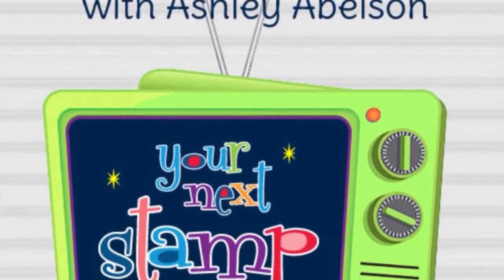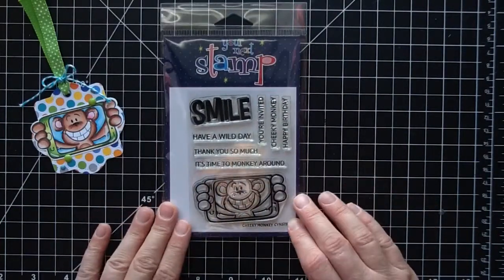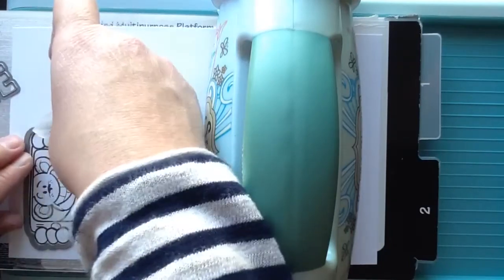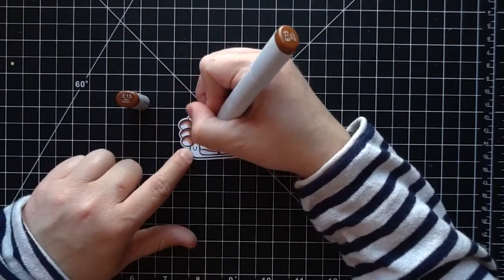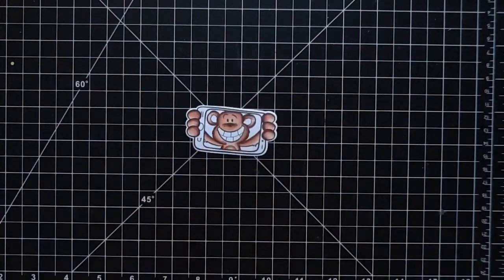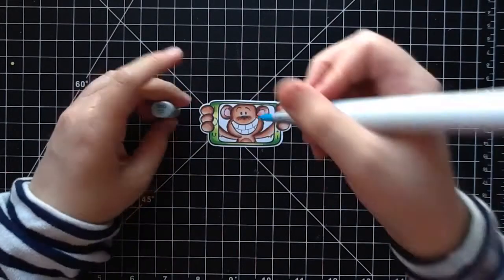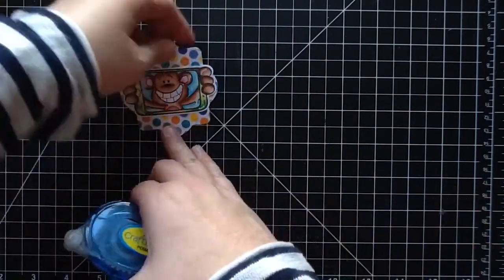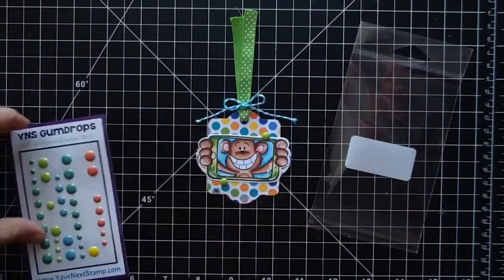How To Make Any Occasion Tags | Cheeky Monkey